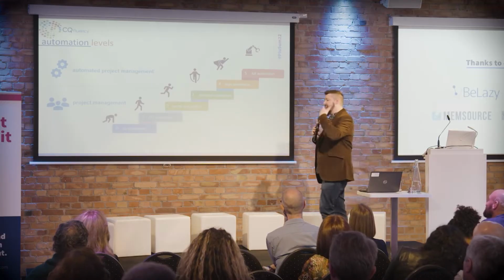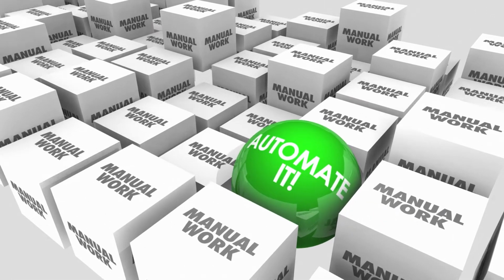Running on Autopilot - CQ fluency's human powered automation for translation services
The CQautoPilot solution has been key to CQ fluency’s growth and ability to handle small projects requiring fast turnaround times in the health insurance sector.

Powered by a combination of the best technologies on the market, the team at CQ fluency has built an internal automation program that is powerful and flexible. Hear more from CQ fluency's EVP of Process and Technology, Dan Milczarski, as he shares tips on building a successful workflow program.